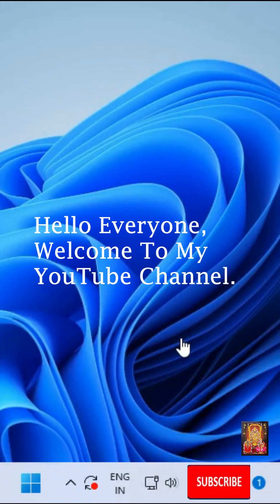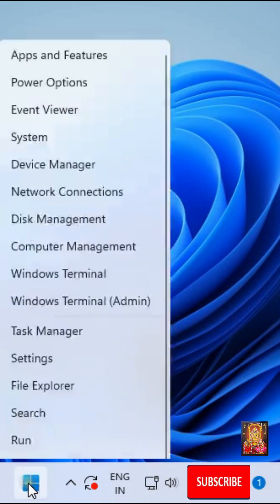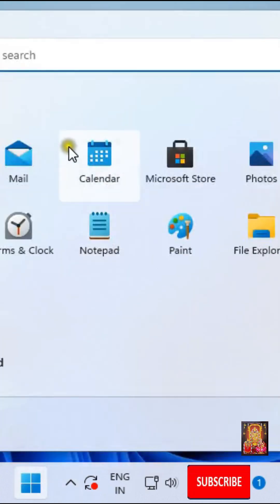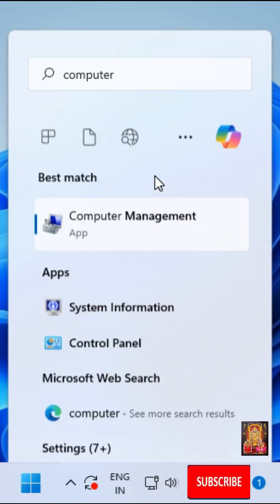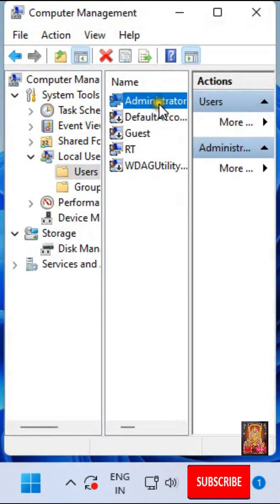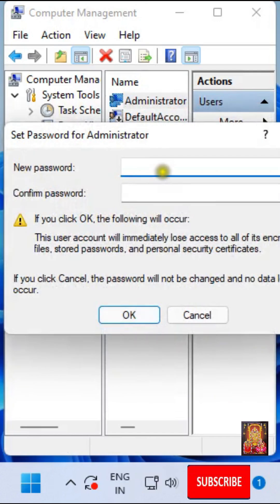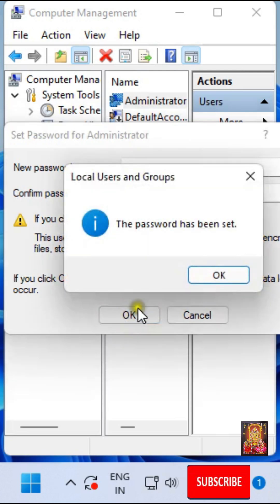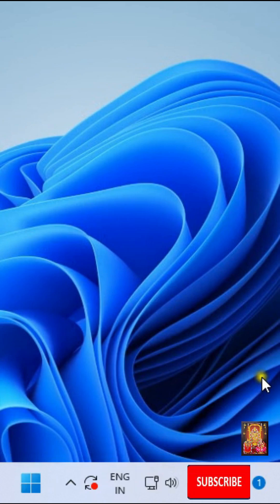How to Change Windows 11 24H2 Administrator Password !! Reset Admin Password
--How to Change Windows 11 24H2 Administrator Password !!
--How to Reset Windows 11 Admin Password !!